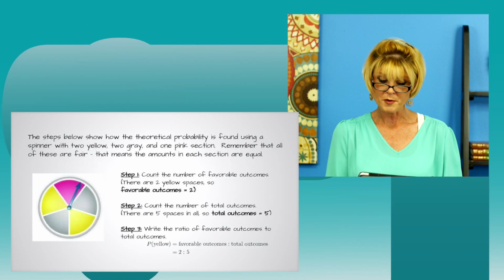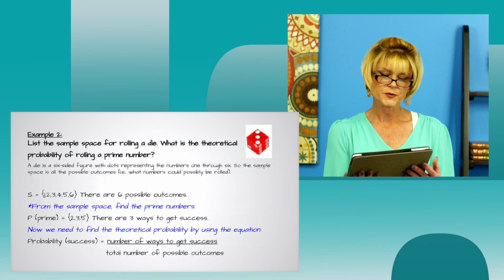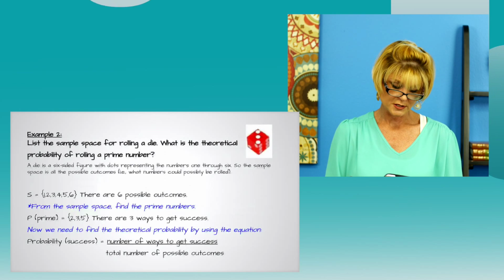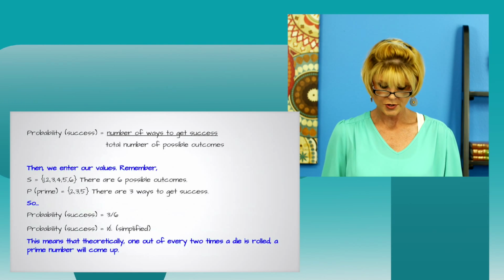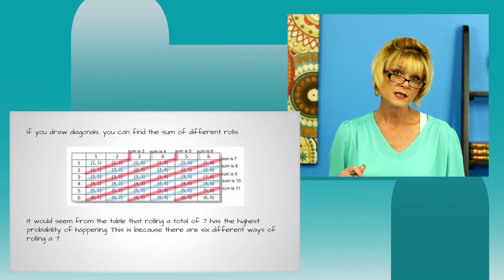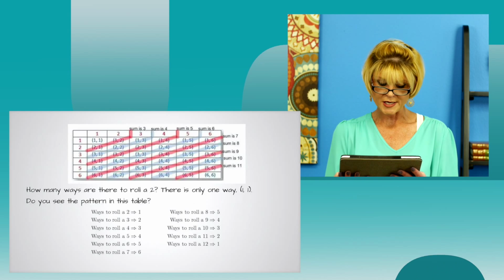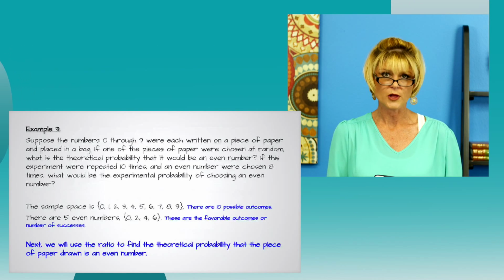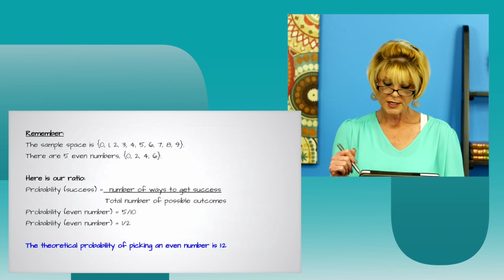Spring into Math 7 Chapter 11 Lesson 7